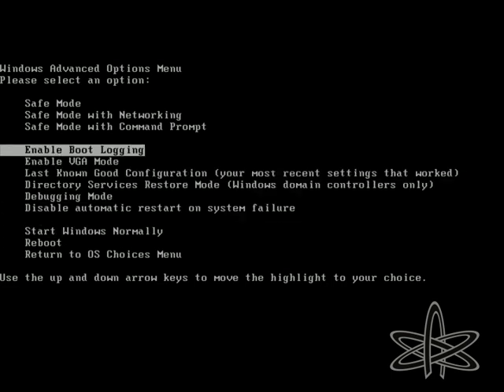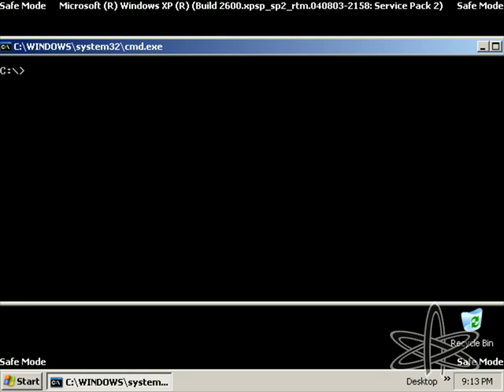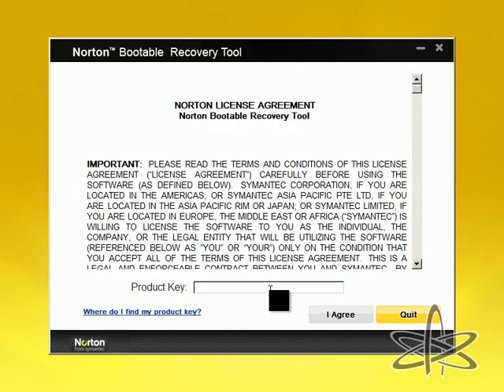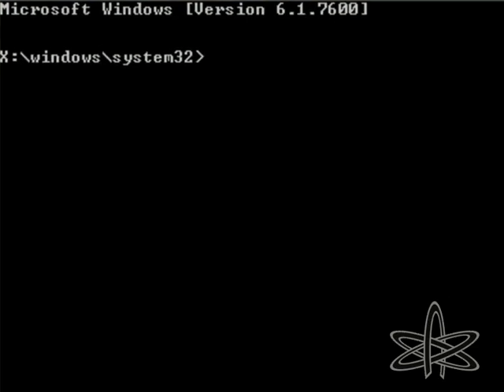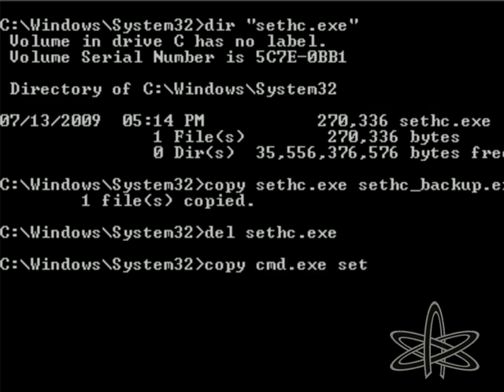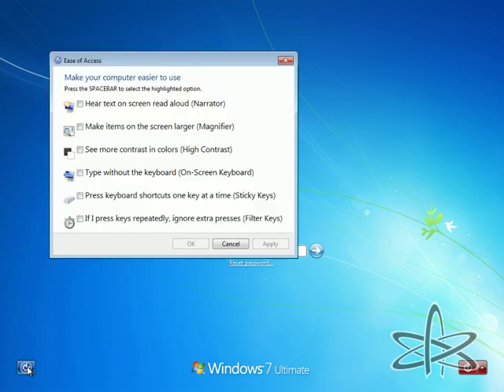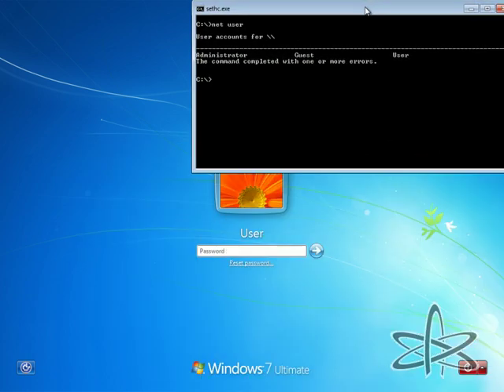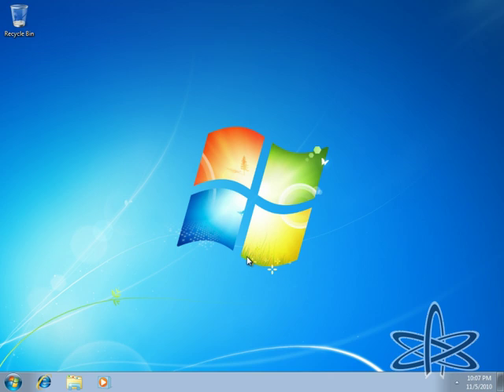How to "hack" your Windows Vista/7/XP password. Actually works on Vista/7 too, not just XP.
- I do "pay whatever you think is fair" (free) tech support. I do LIVE phone, e-mail, or IM support.

I've seen a ton of videos (and made one myself) on bypassing the Windows XP password, but haven't seen any good videos on how to get past a Windows Vista or Windows 7 password yet. I had a tech support call last week where I had to figure out how to do this, so I thought I'd share the knowledge here.

My site is - Stop by to get free (pay what you like or think is fair) support.